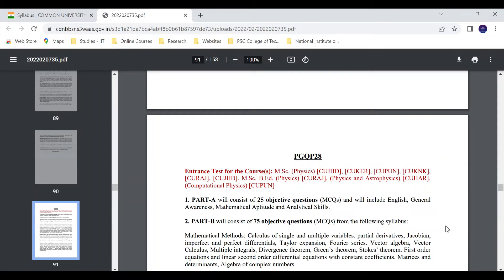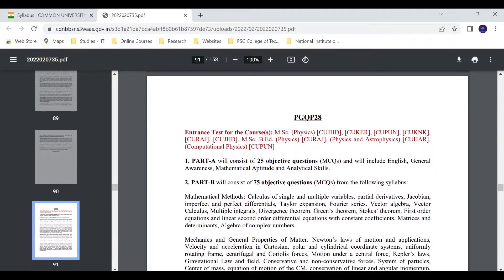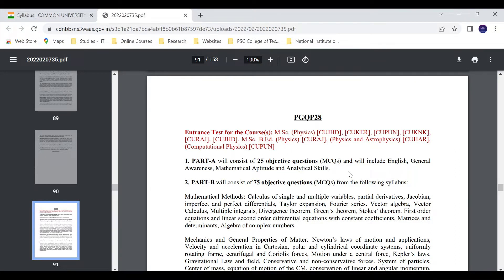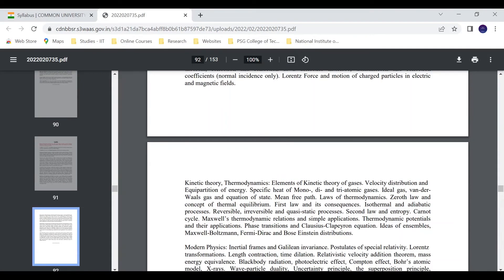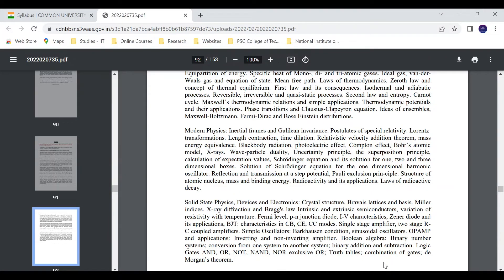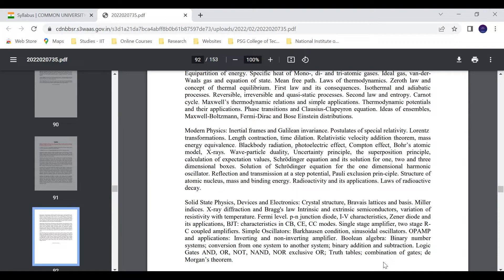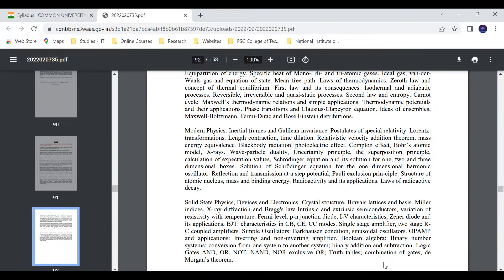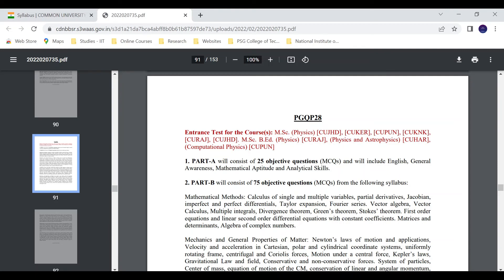CUET (PG) 2022 MSc Physics (PGQP28) Entrance Exam Syllabus! - Tamil | Physics Maanavan